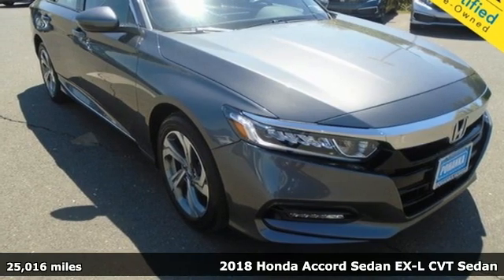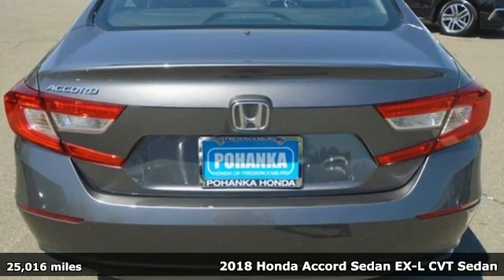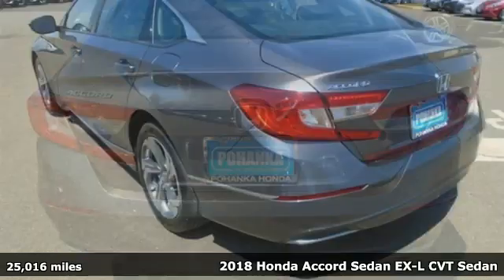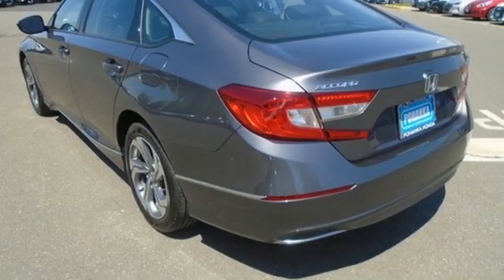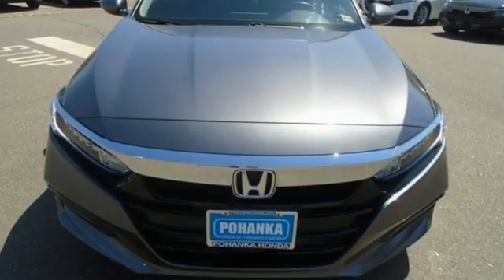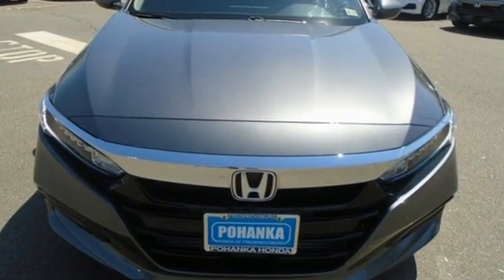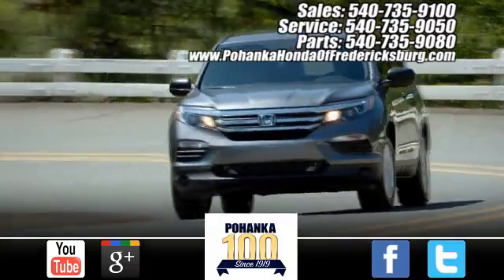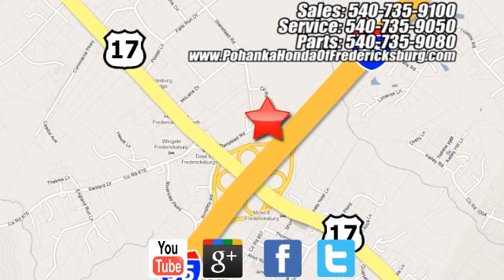Used 2018 Honda Accord Fredericksburg VA Richmond, VA 21H136 - SOLD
Year: 2018
Make: Honda
Model: Accord
Trim: EX-L
Engine: 1.5T I4 DOHC 16V Turbocharged VTEC
Transmission: CVT
Color: Gray
Interior: Black
Mileage: 25016
Stock #: 21H136
VIN: 1HGCV1F51JA203175
**CERTIFIED** Carfax One-Owner** **Clean CARFAX** **LEATHER TRIMMED SEATS** **POWER MOONROOF WITH TILT FEATURE** brbrModern Steel Metallic 2018 Honda Accord EX-L Priced below KBB Fair Purchase Price! FWD CVT 1.5T I4 DOHC 16V Turbocharged VTECbr30/38 City/Highway MPGbrbrbrWe make every effort to provide accurate information but please verify options and price with management before purchasing. All vehicles are subject to prior sale. All financing is subject to approved credit. Dealer installed options are additional. Stock photo colors, options and trim levels may vary. Not responsible for typographical errors. Published price subject to change without notice to correct errors and omissions or in the event of inventory fluctuations. Vehicles may be in transit to dealer. Vehicle photos may not match exact vehicle. Please call to confirm availability status. All prices exclude taxes, title, license, and a $899 documentation fee. Model tested with standard side airbags (SAB). Government 5-Star Safety Ratings are part of the National Highway Traffic Safety Administration (NHTSA). New Car Assessment Program **Based on model year EPA mileage ratings. Use for comparison purposes only. Your mileage will vary depending on driving conditions, how you drive and maintain your vehicle, battery pack age/condition, and other factors.

Address:
60 South Gateway Drive